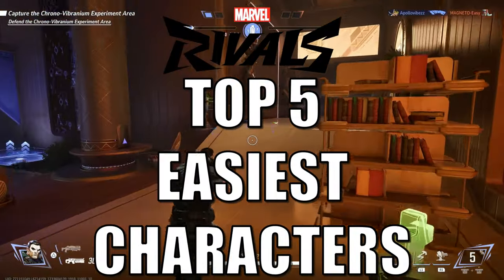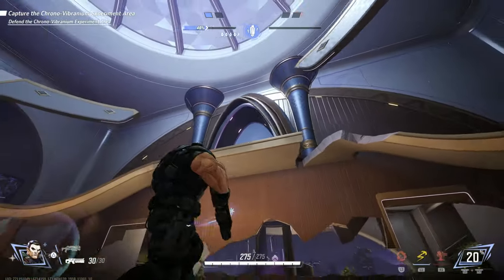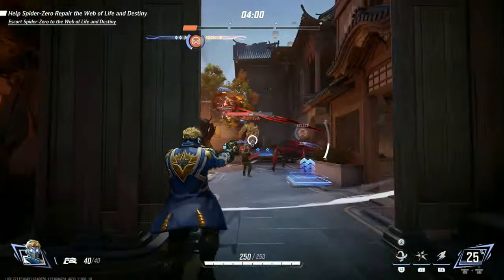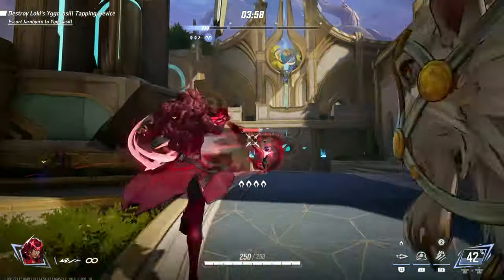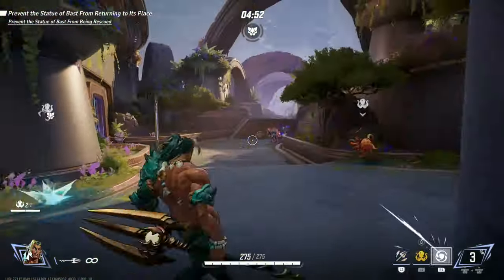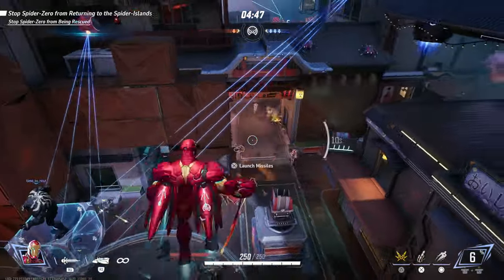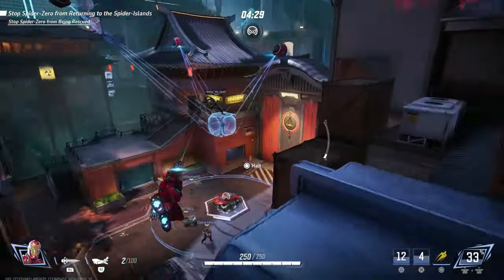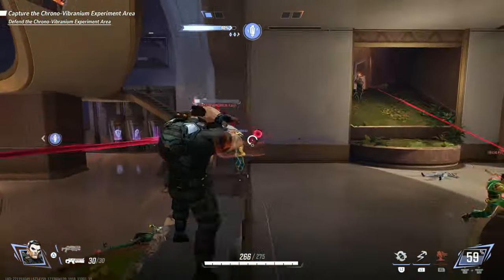Top 5 Beginner-Friendly Characters in Marvel Rivals!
New or just a casual to Marvel Rivals? In this video, I showcase the top 5 EASIEST characters to play, perfect for beginners or anyone looking to win without too much effort. Find out which characters can help you climb the ranks quickly and have fun doing it! Whos YOUR main? Let me know!